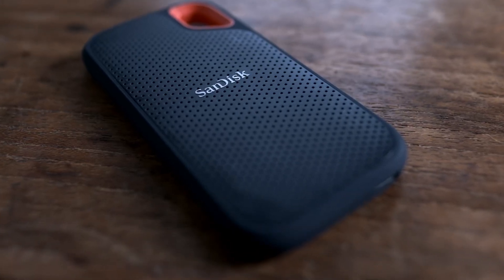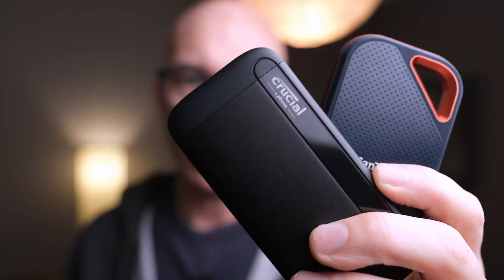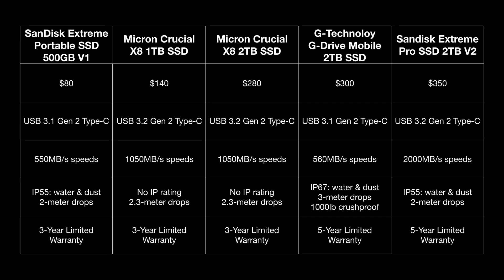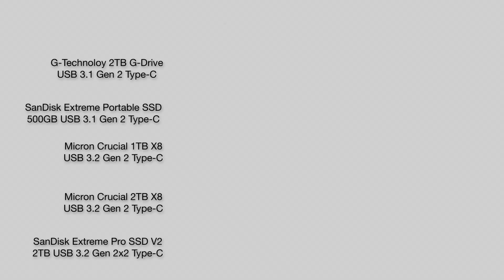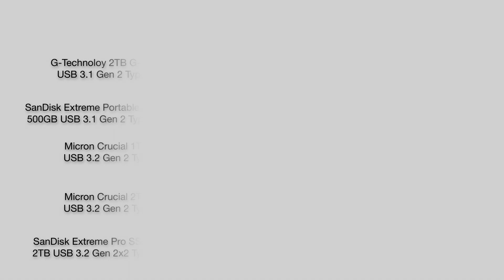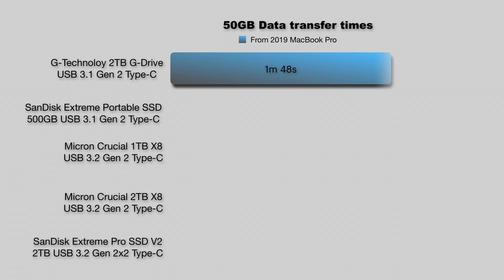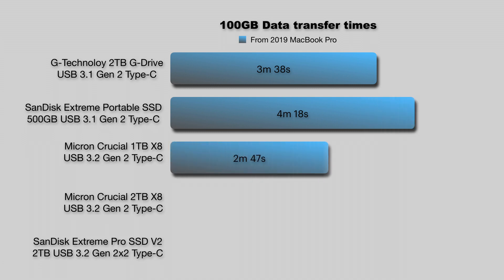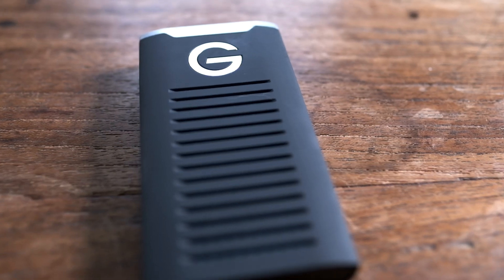5 external SSDs in 4 tests: How fast are they?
I test the G-Technology G-Drive Mobile SSD, Micron's 1TB and 2TB versions of the Crucial X8 SSD, the affordable SanDisk Extreme Portable SSD v1 and the SanDisk Extreme Pro SSD v2. See what to expect in 4 different transfer tests with my 2019 MacBook Pro. Sorry about the wonky audio in the first half, folks. About the Samsung T7